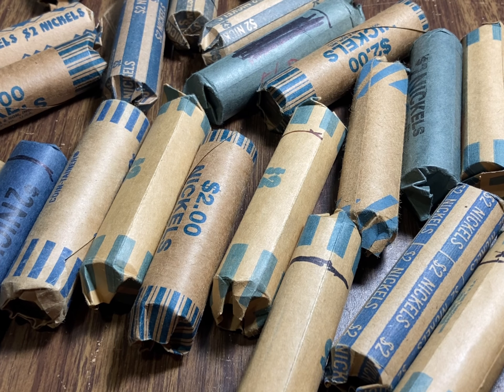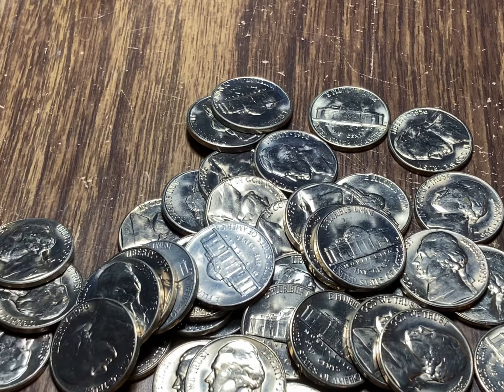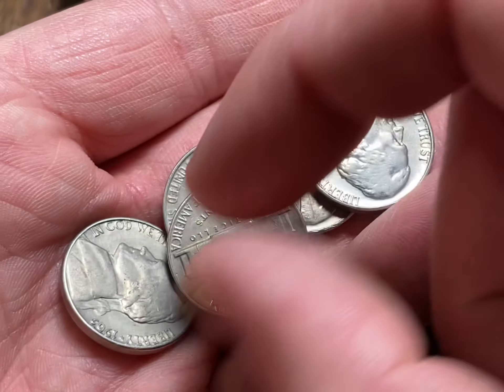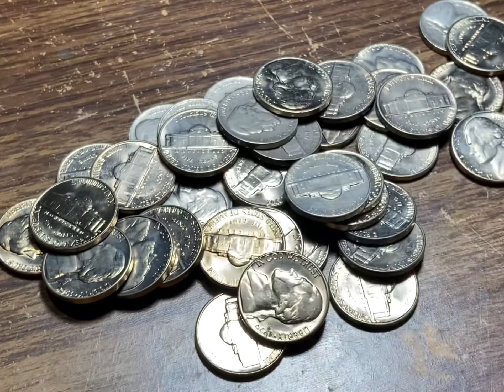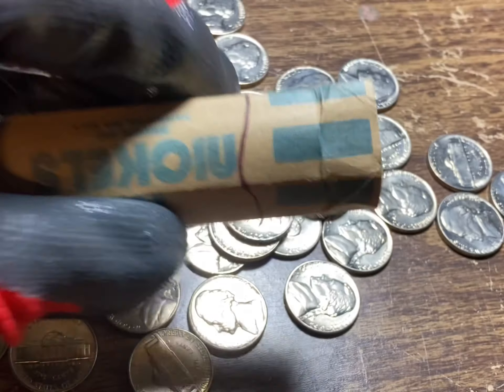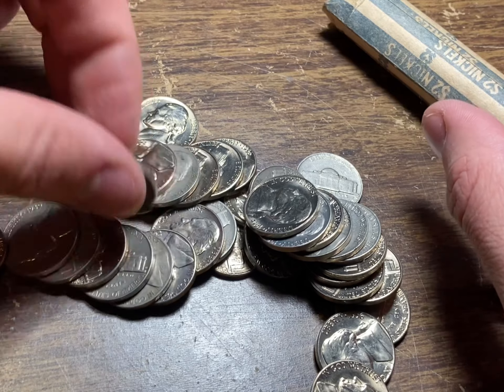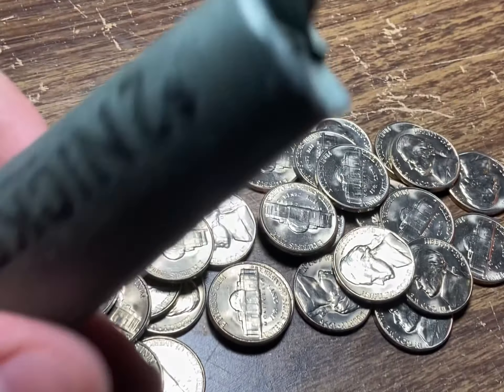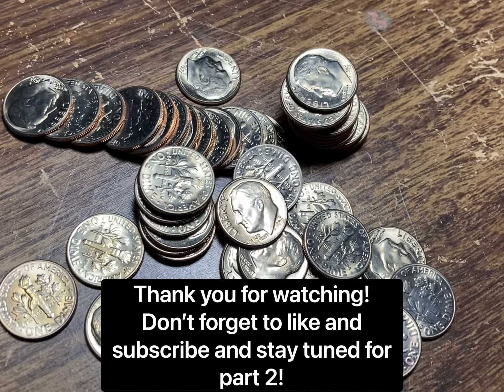EPIC COLLECTION DUMP! Part 1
It’s been a while but I finally got back on another collection dump. It was definitely a fun hunt and I got some crazy finds!